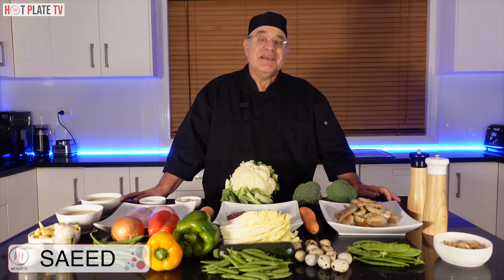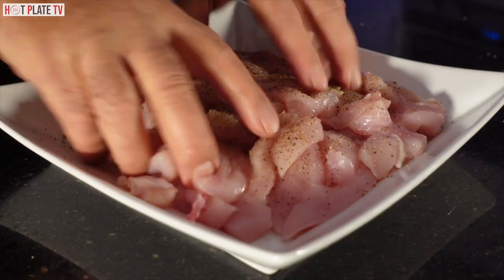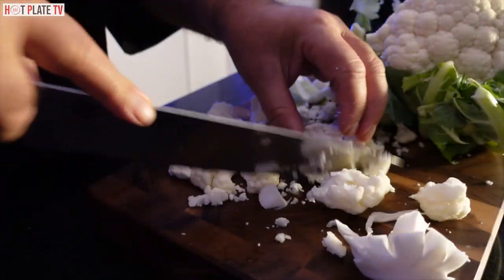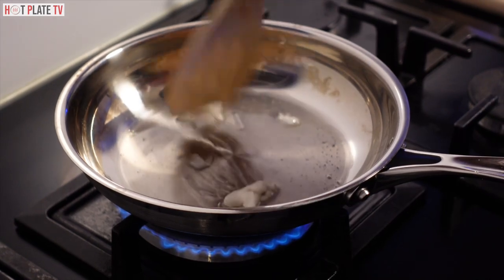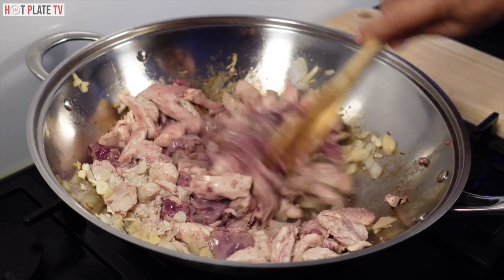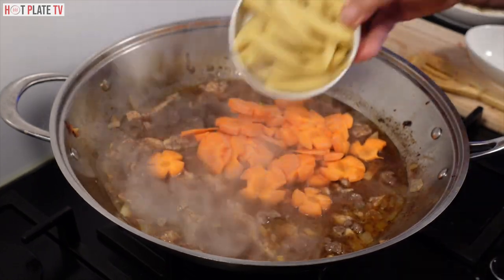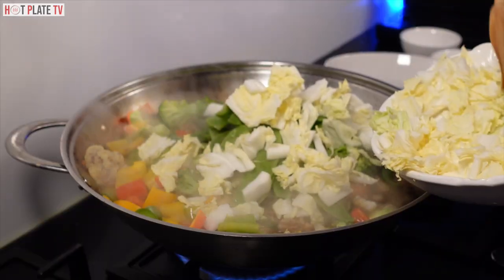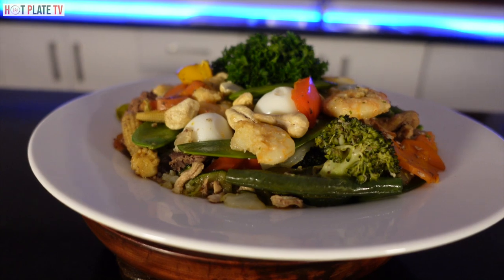Super Chop Suey | Healthy Mix | Hot Plate TV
Hi lads, Saeed is back again with an amazing HOT PLATE for you!

Watch how he makes a super chop suey that will satisfy your needs. Recipe is below:

50 g  Baby Corn
30 ml  Coconut Oil
2 cups  Beef Broth
30 ml  Soy Sauce
1         Onion
500 g  Chicken Breast
250 g  Raw Prawn
200 g  Chicken Liver
12          Quail Eggs
50 g  Capsicum
60 g  Green Beans
100 g  Chinese Cabbage
100 g  Broccoli
100 g  Cauliflower
6          Garlic Cloves
1          Zucchini
2 tbsp  Corn Flour
½ cup  Raw Cashews
50 g  Sweet Peas
50 g  Snow Peas